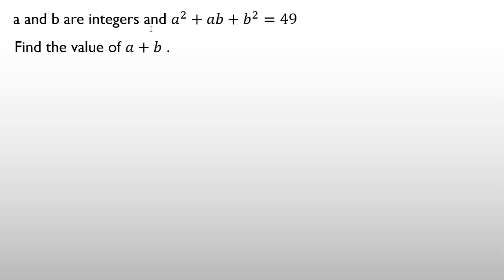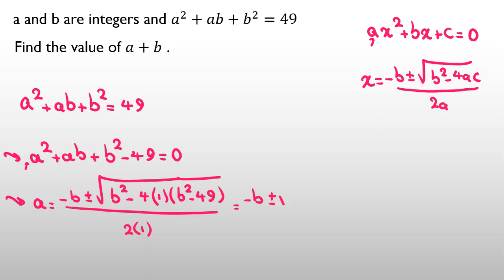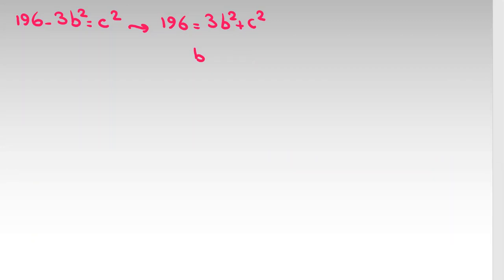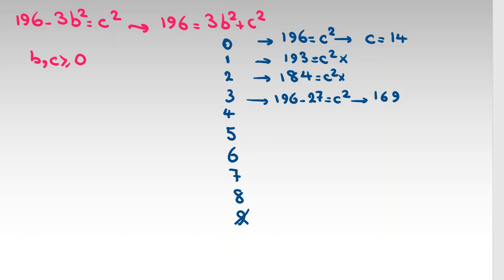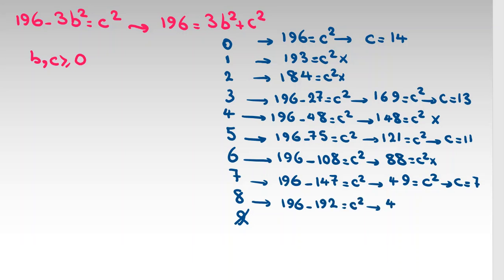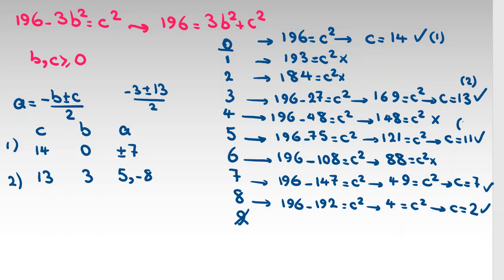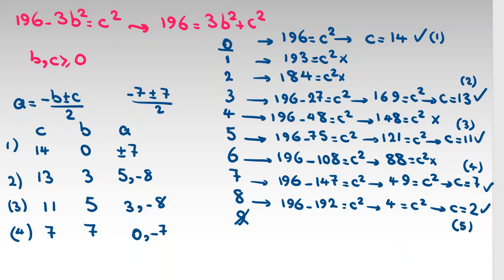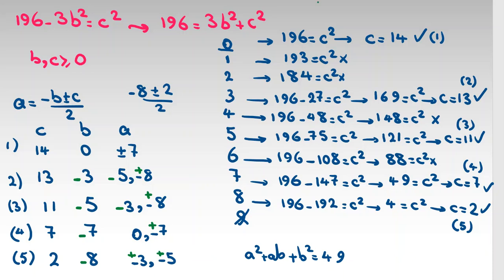Olympiad Math Questions | Prepation AMC 12 10 8 A B 2022 2023 Problems Solutions pdf past papers